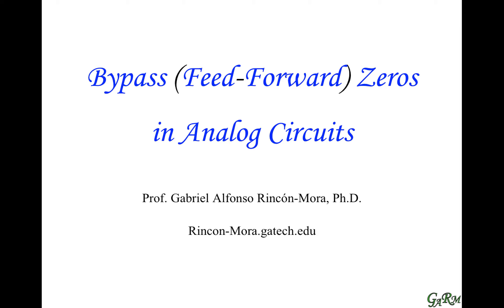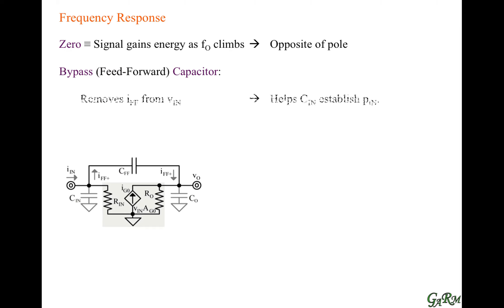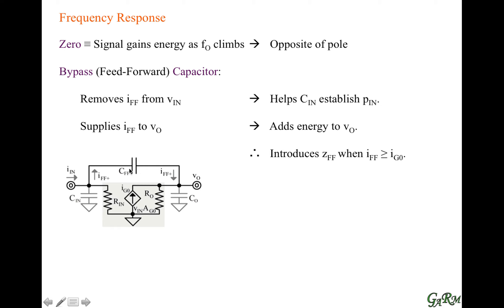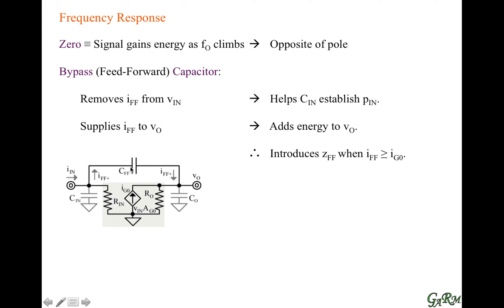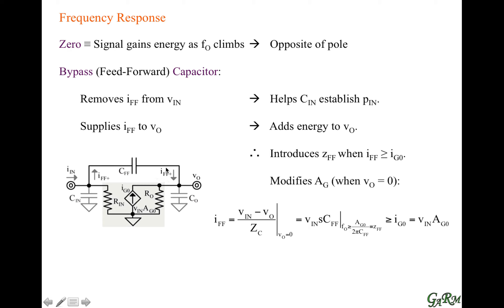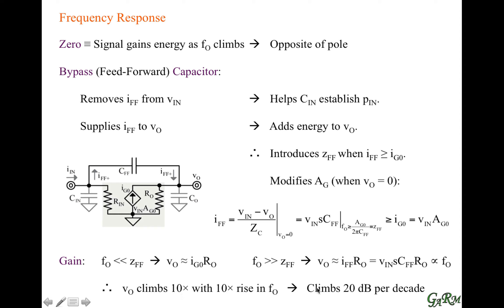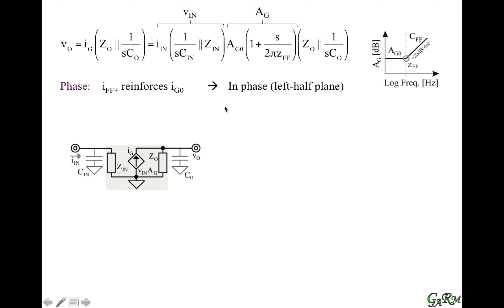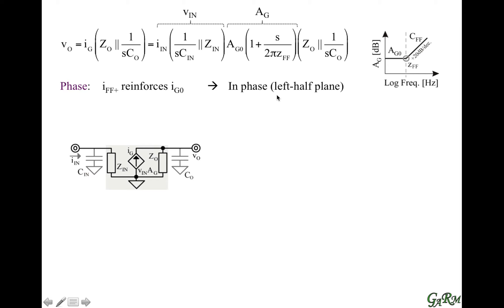FR4. Bypass (Feed-Forward) Zeros in Analog Circuits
The nature & effects of bypass capacitors in analog circuits.

Next Module: FR5. Current-Limited Zeros in Analog Circuits

Previous Module: FR3. Gain-Bandwidth Product

More on RLC poles, zeros, & frequency response